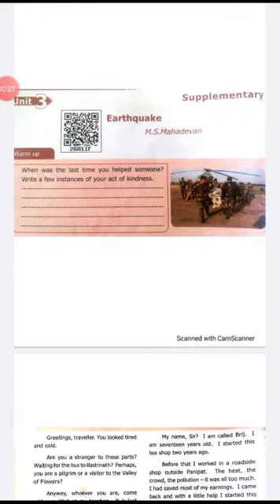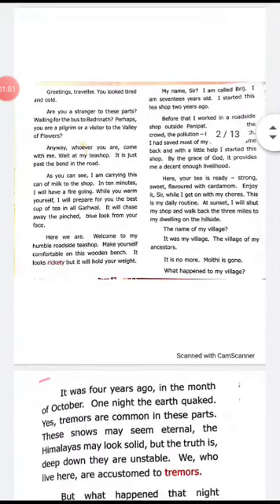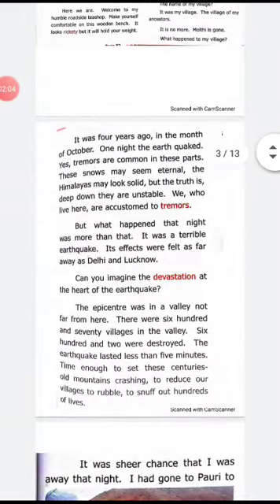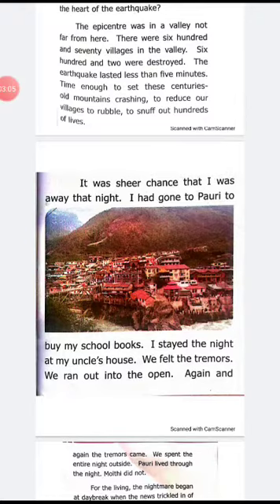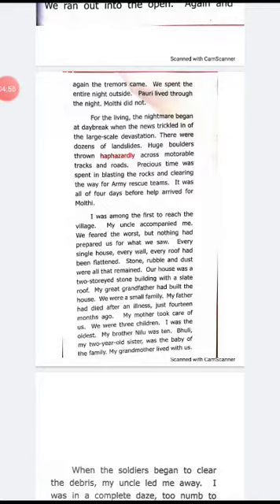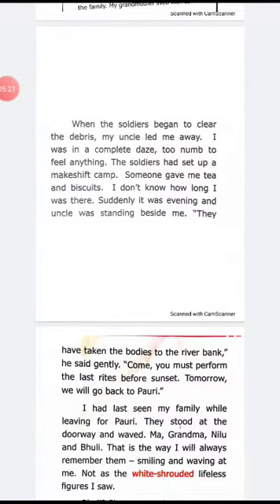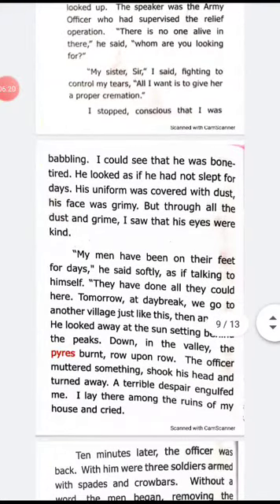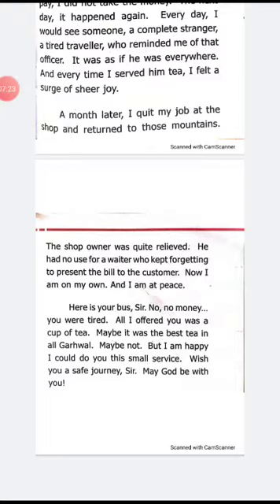IX English. Unit 3 supplementary- Earthquake